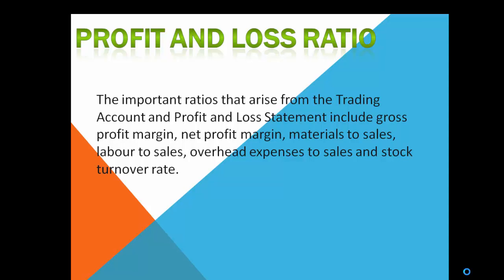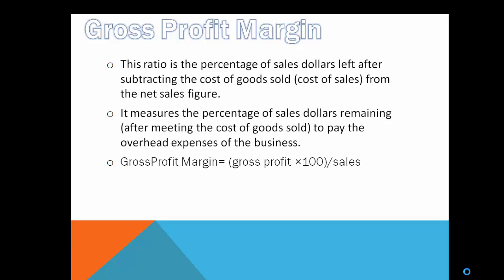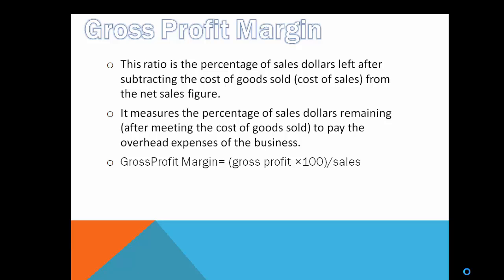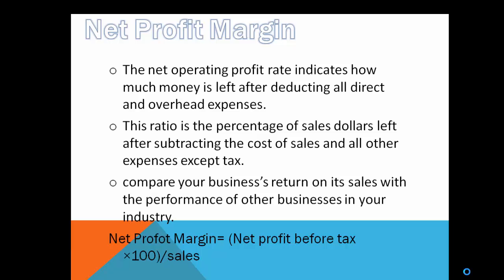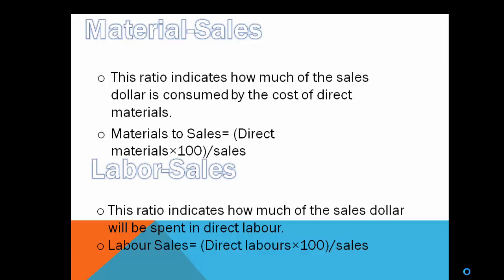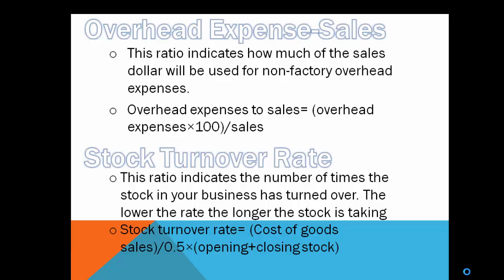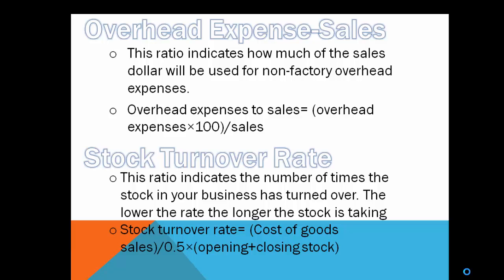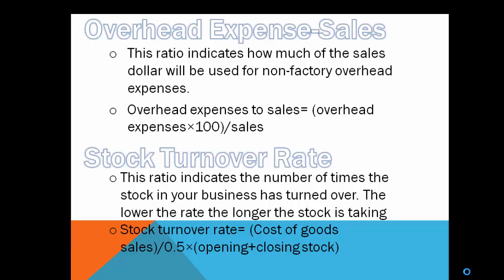7.6 Profit And Loss Ratio